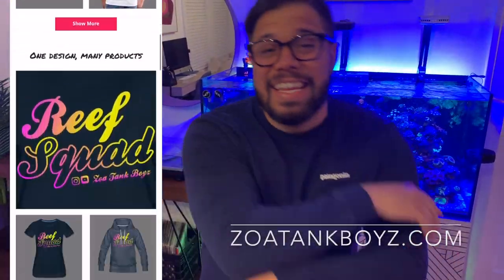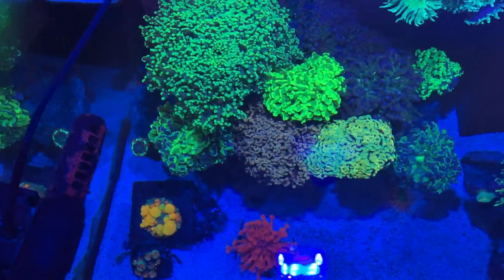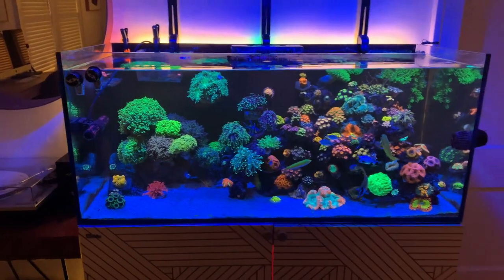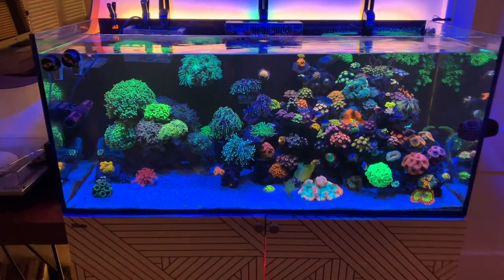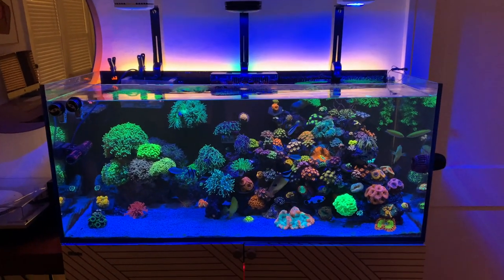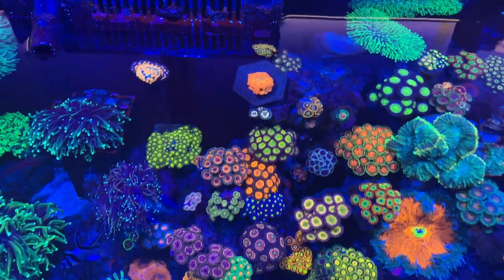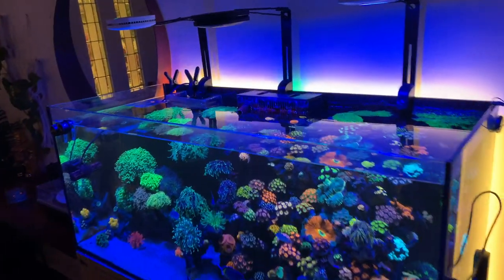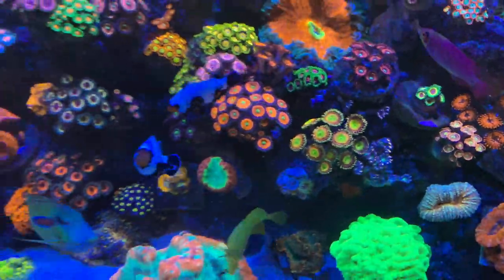Euphyllia Garden- Torch corals, Hammer Corals, Fish jumps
Whats up reefers, in this video we talk about the Red Sea 350's Euphyllia Garden, and some of the torch and hammer corals that make it up!